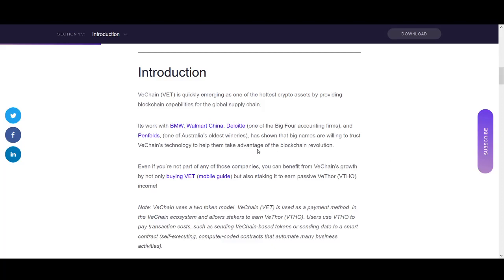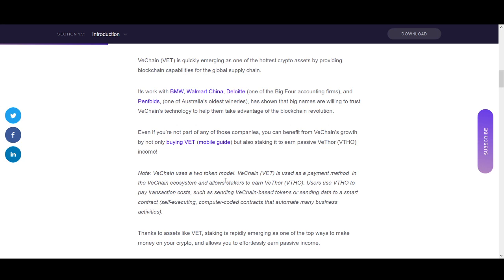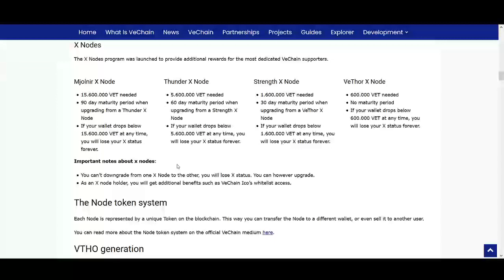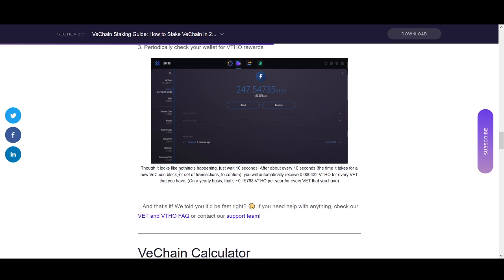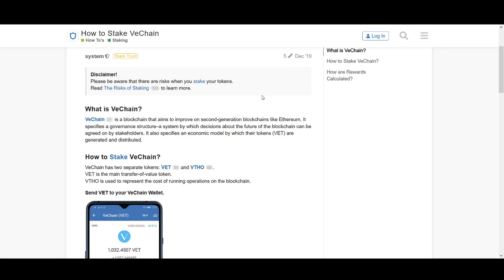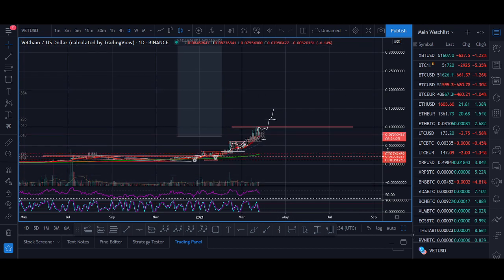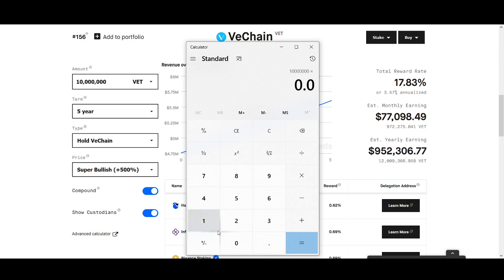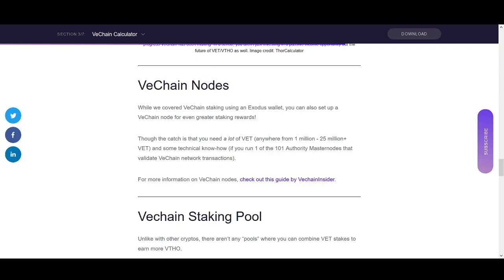Vechain - How to Stake VET/VTHO Step by Step (Staking, News, Price Prediction, Review)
Timestamp -
Introduction 00:00​​​
What is Vechain 01:36​​​
Vechain Nodes 02:30​​
Vechain Staking 4:10​
Vechain Price Prediction 9:15
Vechain staking rewards 11:20

♥ BTC: 17isdB1axM3VB4w6kT4w53Kh7SHE24MeBv
♥ ETH: 0xb35c7a69c0f1aed0e017bf3f2e335868d82b01ef
♥ LTC: LayvBFb9dntcSsQrb8dKoWqd4B4mL8sooK

Regards,
Rocko